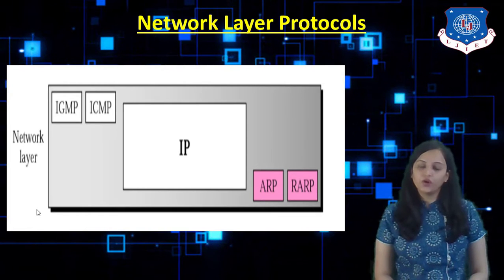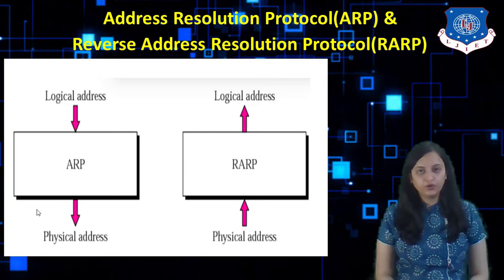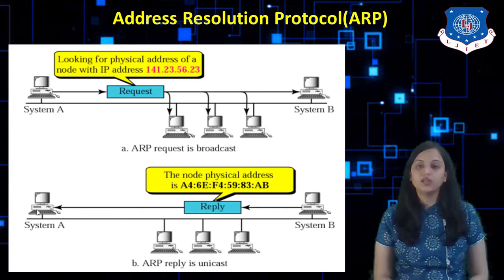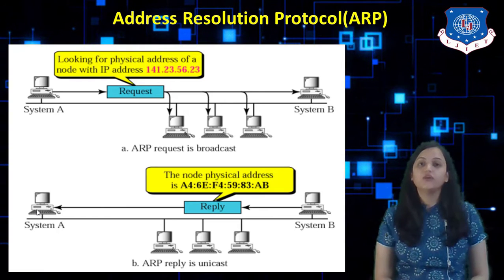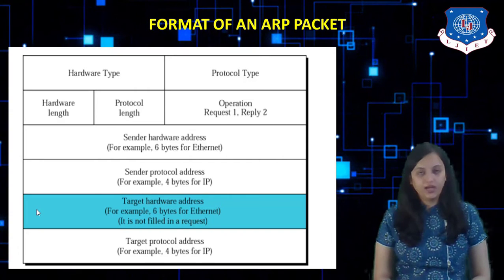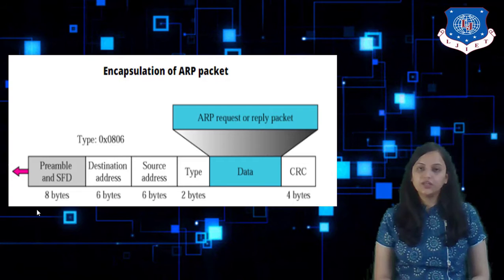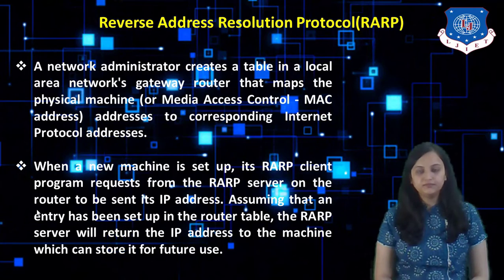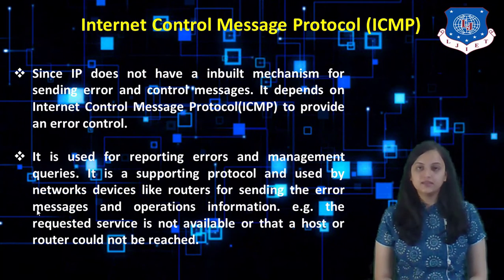CN_Session 28_Network Layer Protocols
Topic: Network Layer Protocol

Now from the video try to give answers for following questions:
1) IGMP stands for?
2) ICMP stands for?
3) What ARP stands for?
4) What RARP stands for?
5) What is the role of ARP?
6) What is the role of RARP?
7) What is SHA?
8) What is THA?